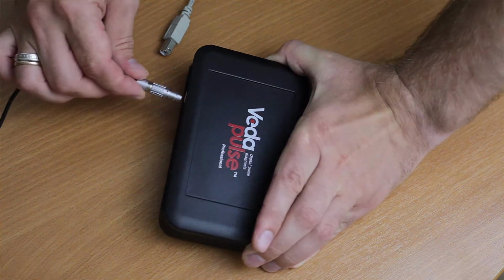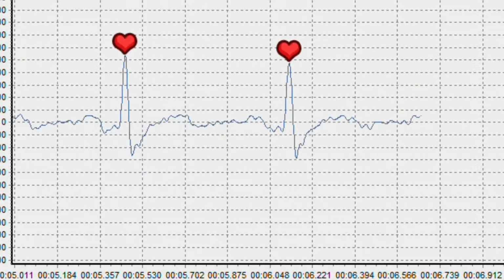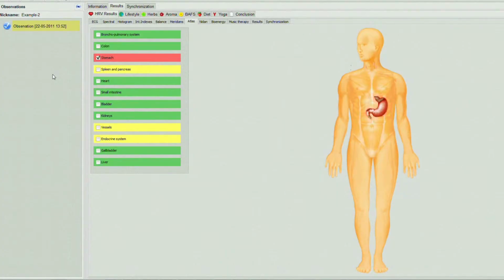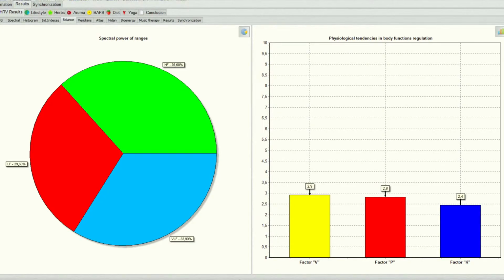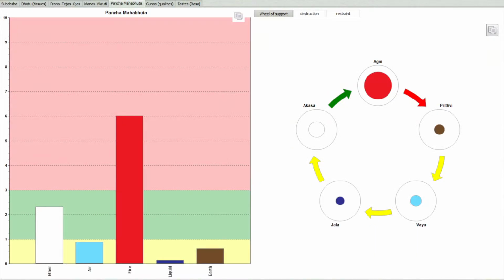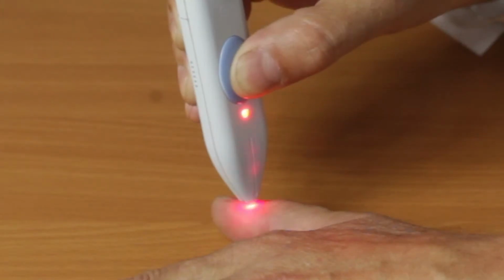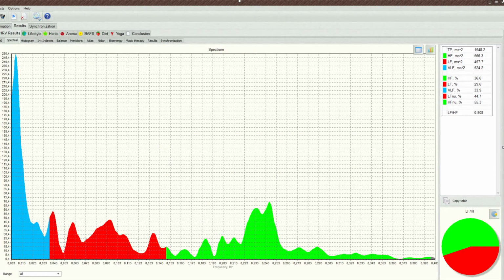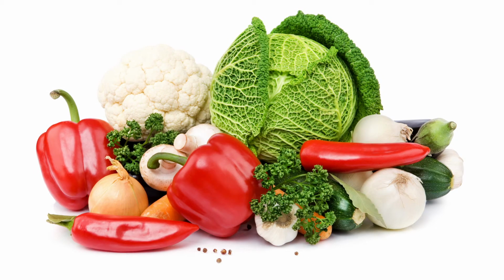VedaPulse Intro Video